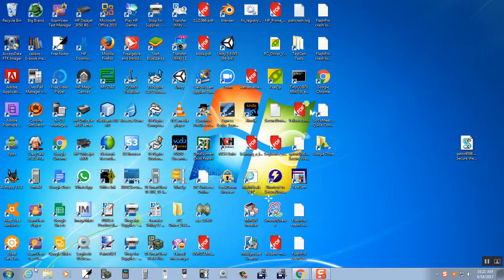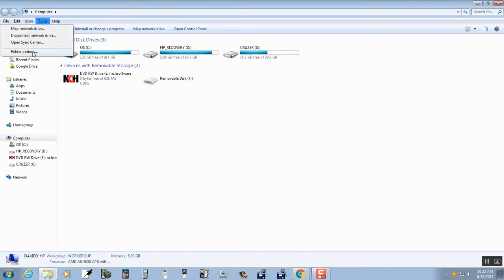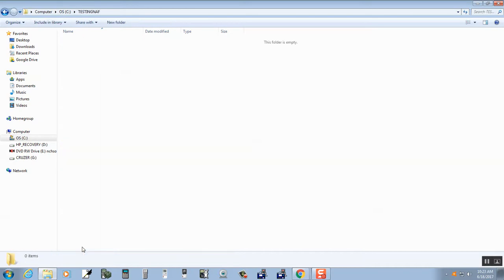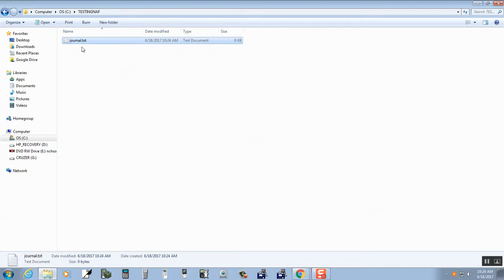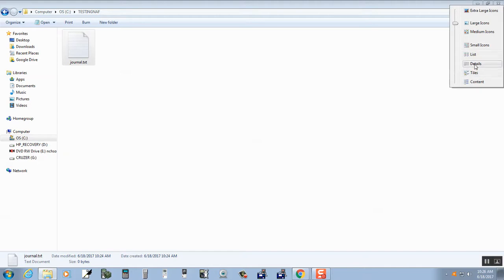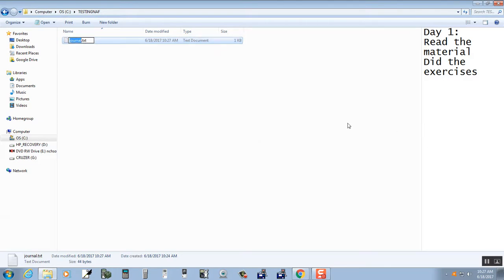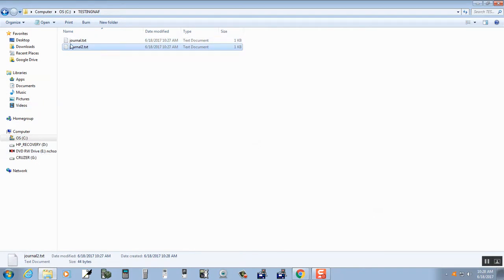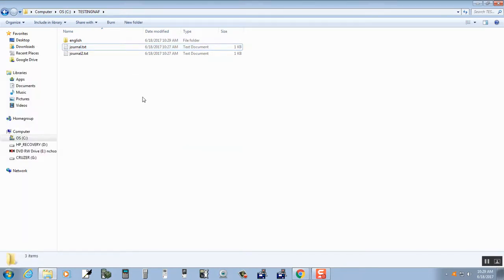National Africa College Online High School - Overview Windows File System